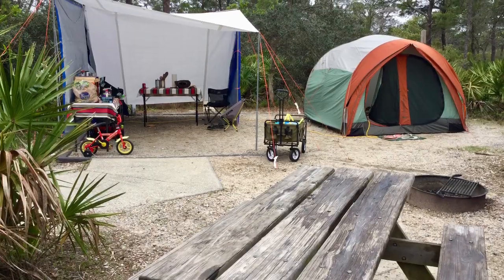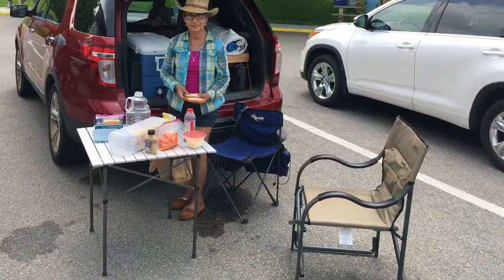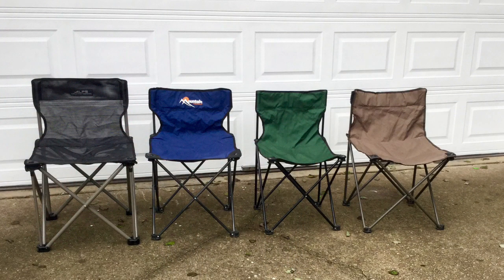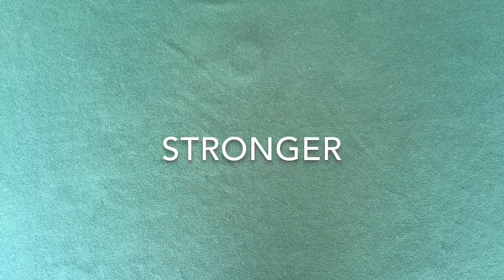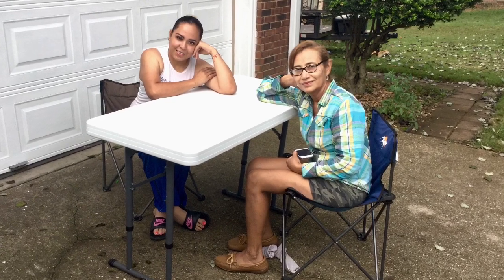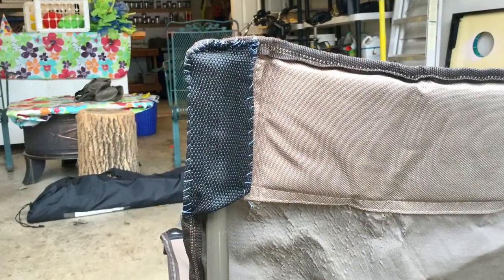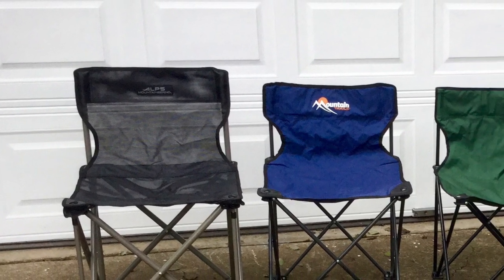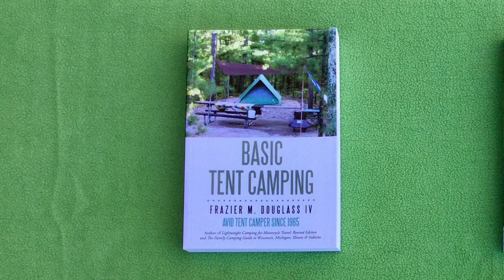Camp Furniture: Armless Quad Chairs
What is the best chair for tent camping? This video suggests that armless quad chairs are best and gives several reasons.

To buy armless quad chairs, click this Amazon.com

For more information about family tent camping clothing, equipment, procedures, history, ethics, and destination, please visit my web